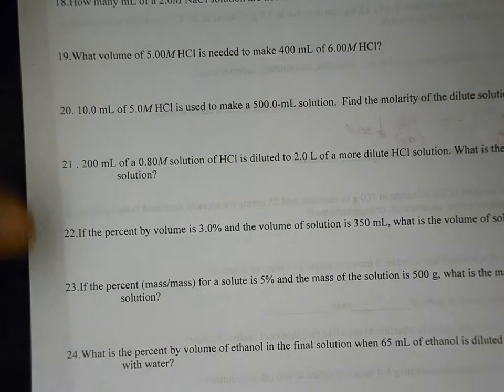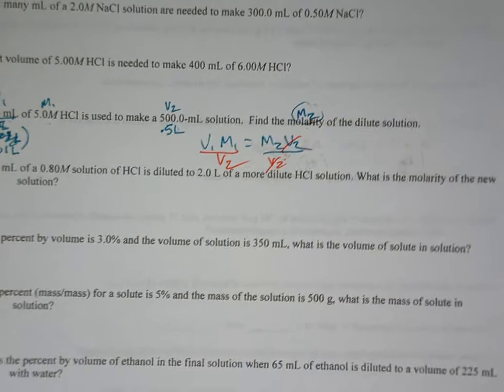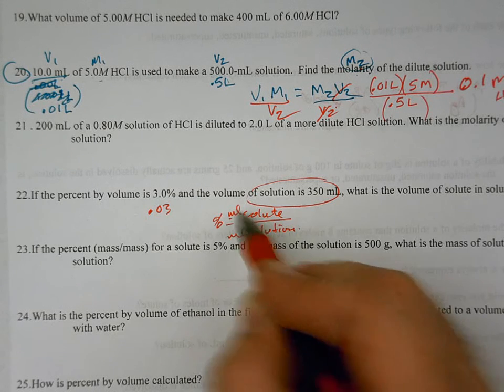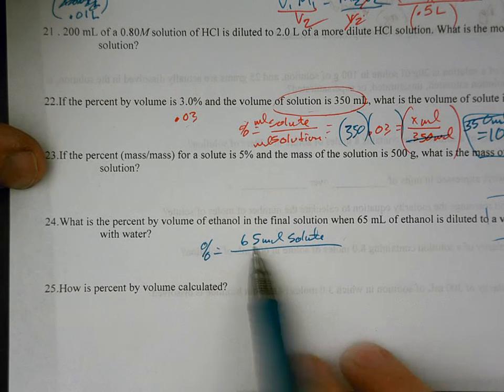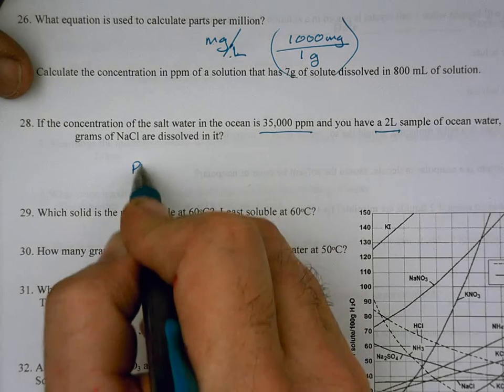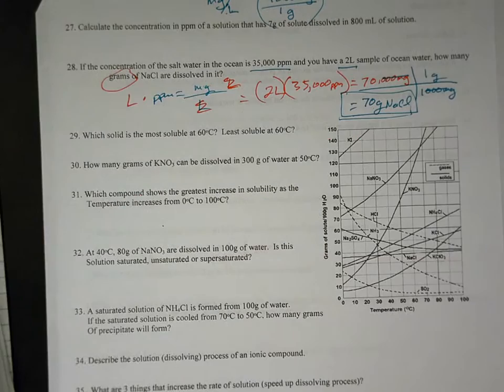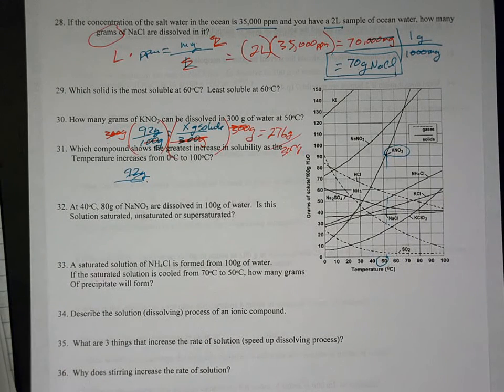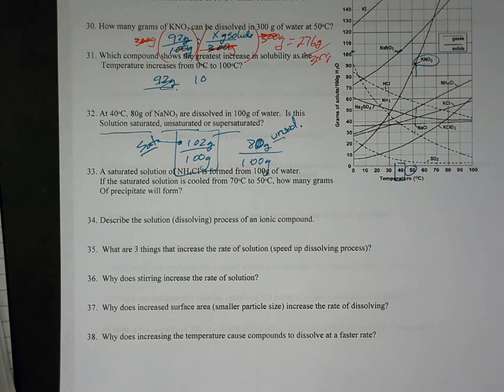Solutions EVEN test review 20-40